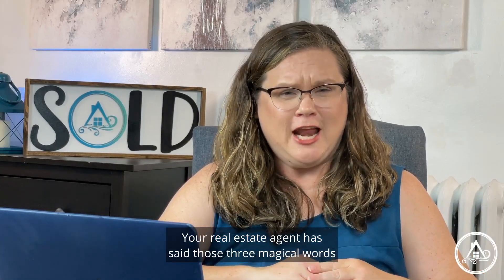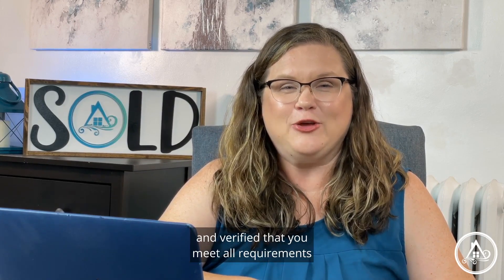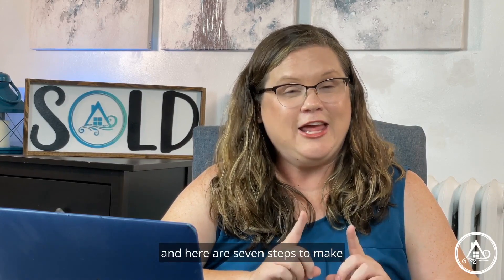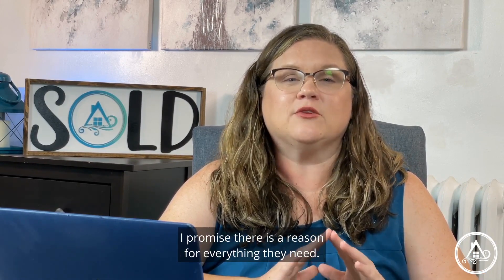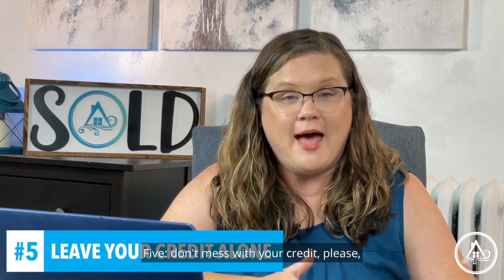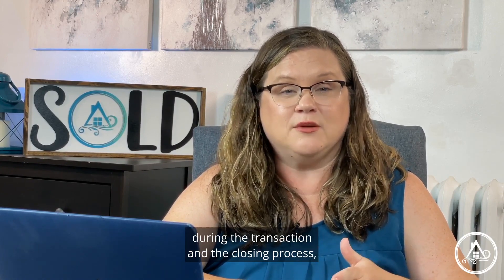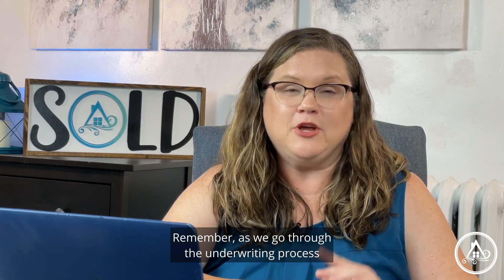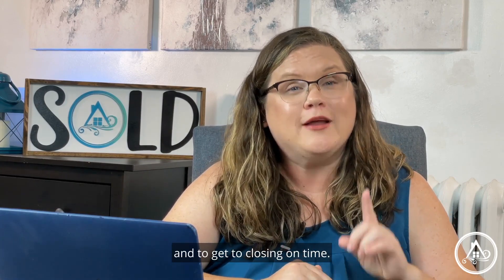Clear to Close! (First Time Buyer)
Clear to Close! Your real estate agent has said those three magical words to you and you are excited but what does it all mean?

Hi, I’m Anita L Williamson with James River Realty Group and let’s discuss clear to close and why it is so important.

Clear to close simply means that you have met the requirements and conditions to close on your mortgage. Finally the lender will stop asking you for more paperwork!

Now at this stage, your lender has fully reviewed all your documents and verified that you meet all requirements for the type and amount of mortgage you are requesting. They have given you the seal of approval for your loan! You really are buying a house!

Once you have been cleared to close then the lender starts preparing all of your documents you will sign on closing day.

But how do we get from the beginning of the loan process to clear to close as fast as possible? There are a lot of important steps to get to clear to close.

Here are 7 steps to make getting to clear to close as easy as can be!

Respond to your lender in a timely manner. Your lender will ask for a lot of documentation throughout the process. Make sure to provide the documents they request as soon as possible. Sometimes they may ask for the same documents multiple times. And some requests may just seem irrelevant. Just keep your cool. And give them what they ask for, I promise there is a reason for everything they need. They have to verify all of your assets and debt.
Only provide your lender the documents they request. Do not over disclose any information
Maintain Everything as it is - Don’t change jobs, open new accounts, get news loans (say NO to new cars, boats & RVs), no divorces either! Just keep a super boring life!
Your lender will need proof of employment - so gather those pay stubs and W2 - they will need them
Don’t mess with your credit! - that furniture and appliances will still be there when you close!
Shop early for homeowners insurance - you will need to get quotes and pick an insurance agency for your new home - Shop early!
When in doubt - ask your lender! If you have any questions or want to know if it is ok to do something from a financial standpoint during the closing process - definitely reach out to your lender first. They are happy to help.

In addition to those 7 steps have your lender order the appraisal as soon as you can. For the appraisal, a third-party licensed appraiser will determine the property’s fair market value, which assures both you and your lender that the amount you’ll pay for the home aligns with its actual worth.

Remember as we go through the underwriting process underwriters will not only look at the documents you’ve submitted, but they’ll also further inspect the details surrounding your income, credit history, debt to income, assets, and the amount and type of loan you’ve requested.

Working through this process is why it generally takes 30-45 days to close on a home.

Following these steps will set you up for success to reach clear to close early and get to closing on time!

I’m Anita L Williamson and I want to set you up for buying success!

Anita L Williamson is with an Associate Broker with James River Realty Group serving the RVA metro area and Central VA. My specialty is helping home buyers who are relocating to our beautiful suburbs, and sellers looking to sell their home using the power of video and digital marketing.

James River Realty Group, LLC
600 Founders Bridge BLVD #324
Midlothian, VA 23113